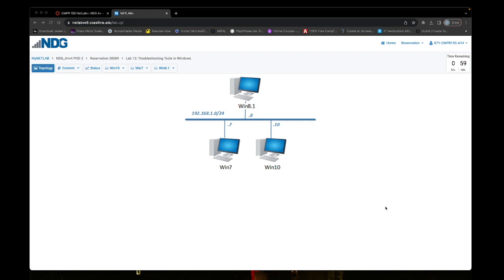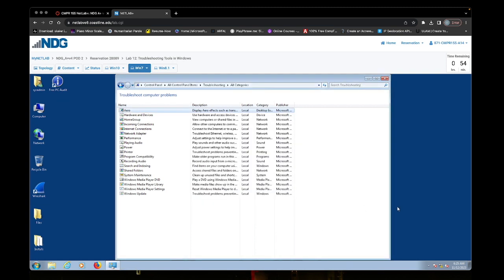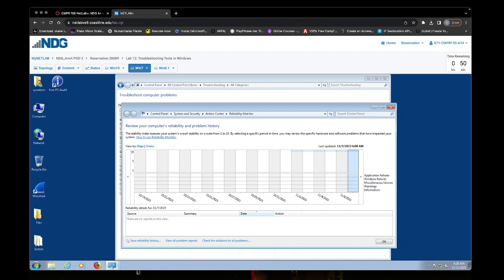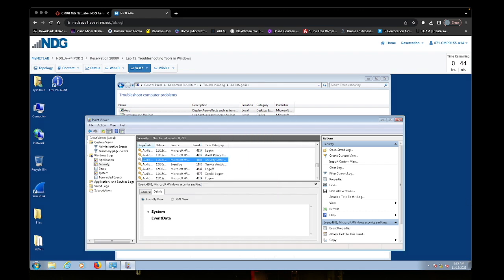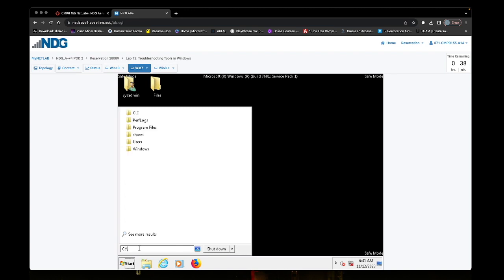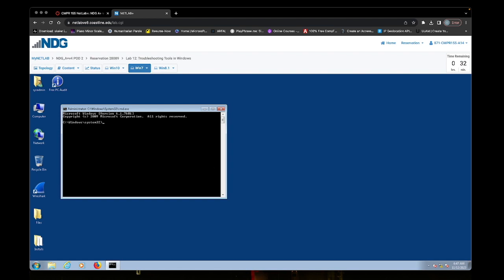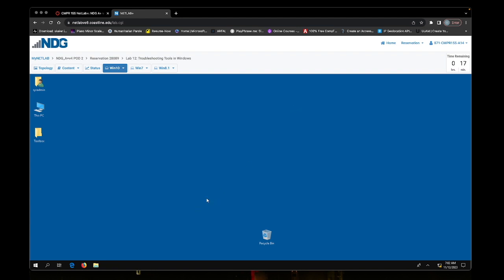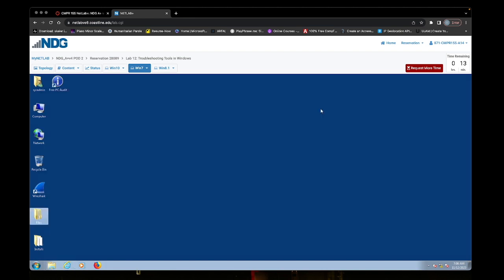LAB 12 trouble shooting tools in windows